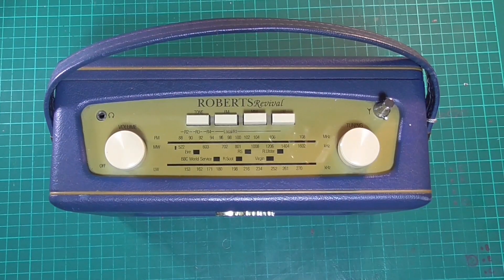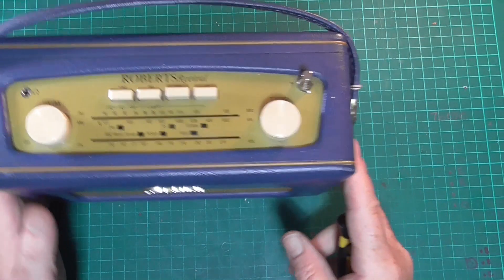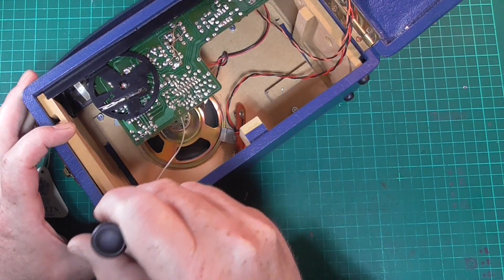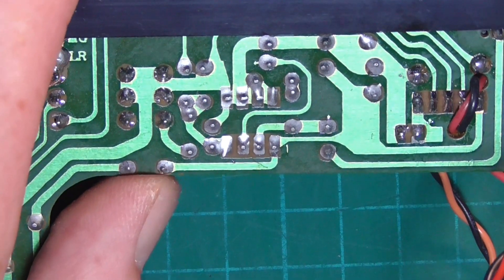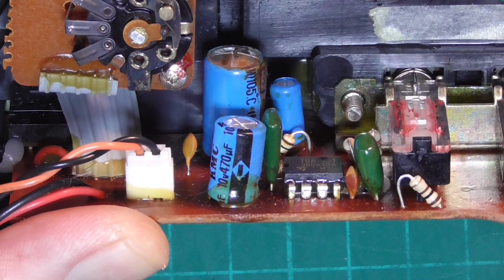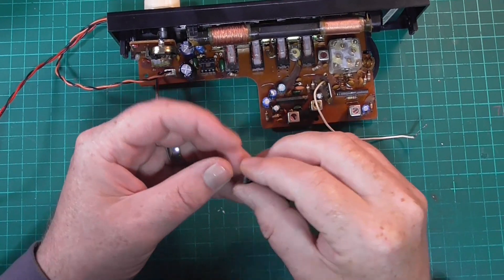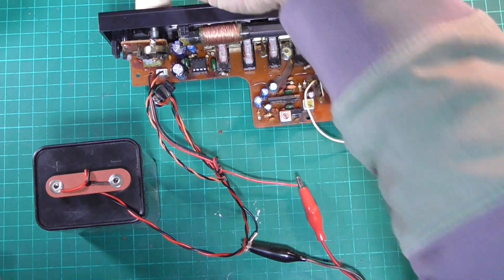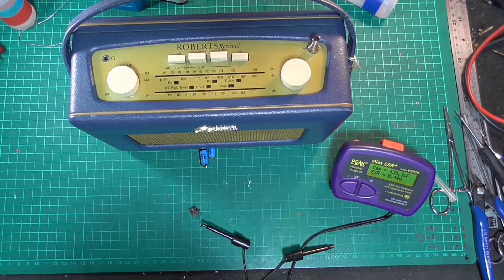Roberts Revival R250 - Quick & Simple Fix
Another casualty of reversed polarity. Here's the fix.
Parts used: 1 x Capacitor 470µF - 1 x 1000µF Capacitor - 1 x Integrated Circuit TDA 7231 plus minimal leaded solder, and a little solder flux.